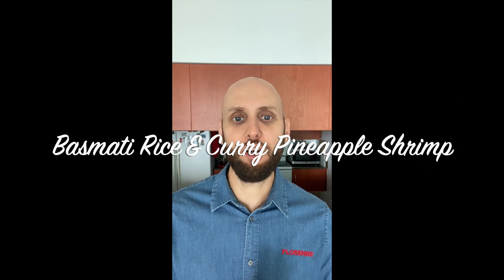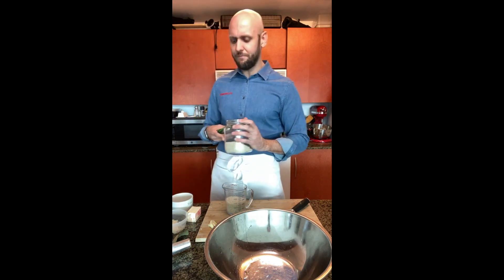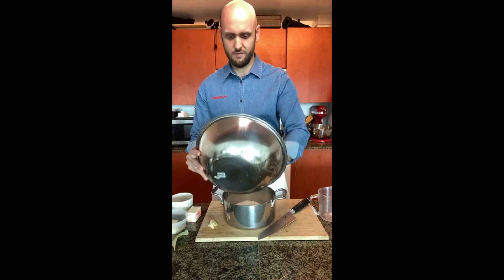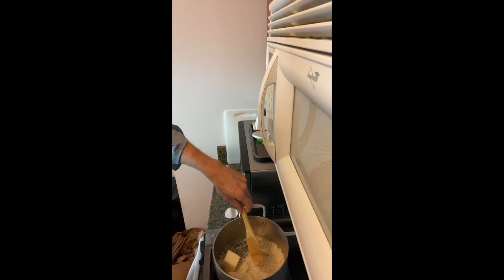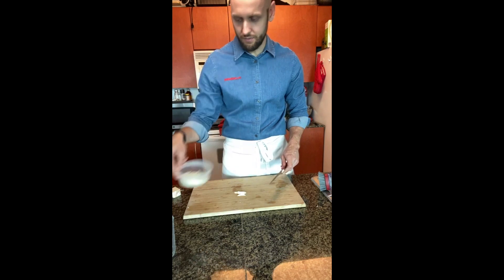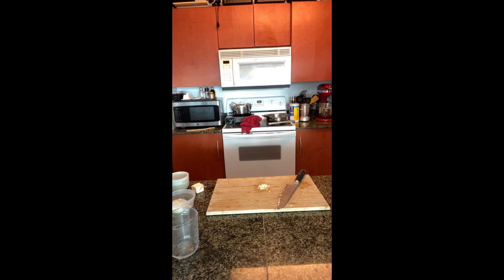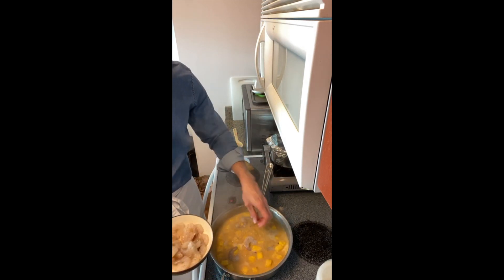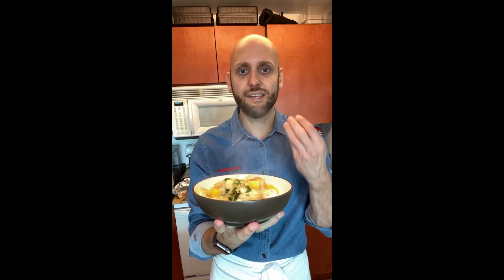Basmati Rice & Curry Pineapple Shrimp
Learn how to create this easy recipe . This is a simple and delicious dish that you can make at home.
Cooking Classes Miami directly from home.
Video recorded during the COVID-19 Quarantine.

Basmati Rice
1cup Basmati Rice
1tsp Salt
2tbsp Butter
1ea Bay leaf

Curry Pineapple Shrimp
1/2ea Yellow Onion, small dice
2ea Garlic Cloves, minced
1/4 Pineapple, large dice
1/2pound, Shrimp
2tbsp Vegetable Oil
2tbsp Curry Paste
1tbsp Brown Sugar
1/2bunch Cilantro
1ea Lime, juice